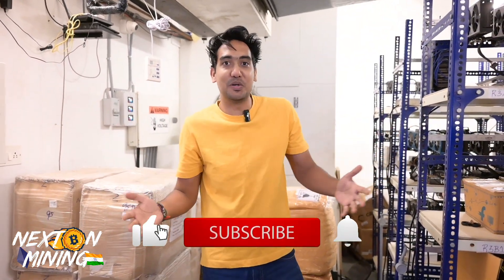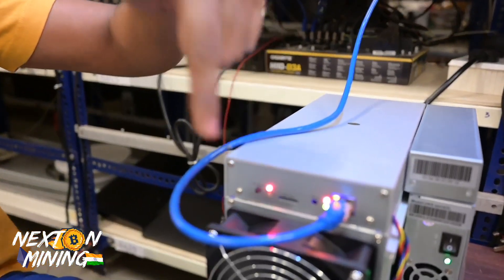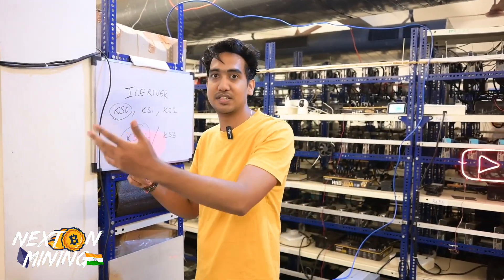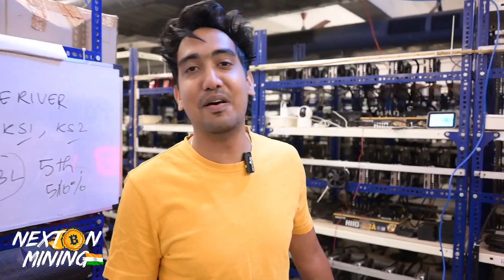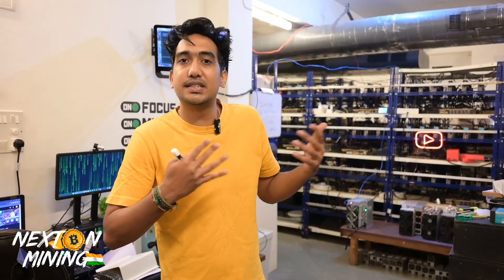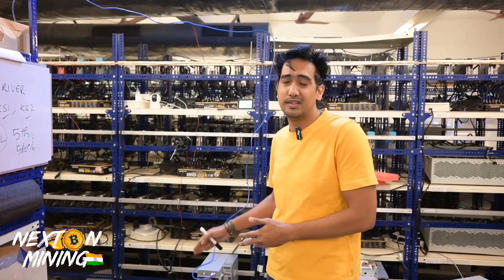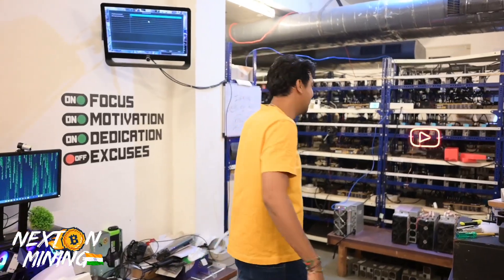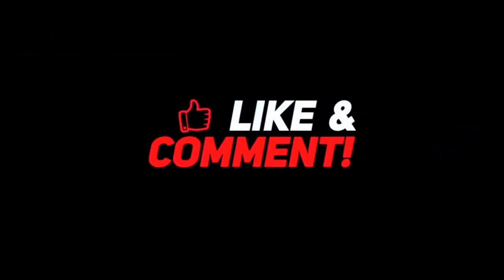Iceriver KS3L 5TH Kaspa Miner is here!🔥 First time in India ⚡️🚀 Crypto Mining India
In this video , We have a quick view of Iceriver Kaspa miner KS3L 5Th.

For Zilliqa Dual Mining.